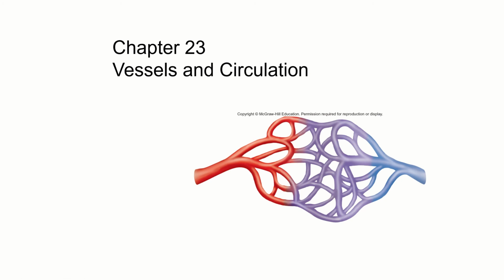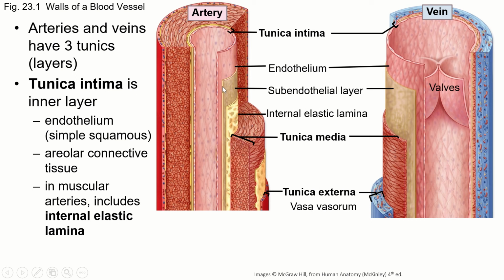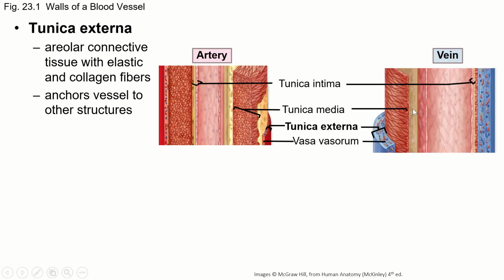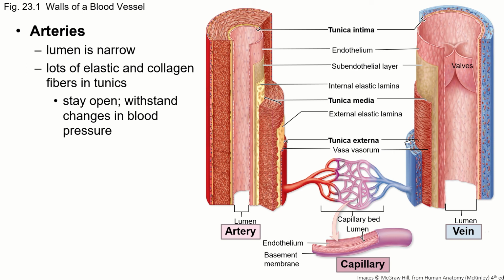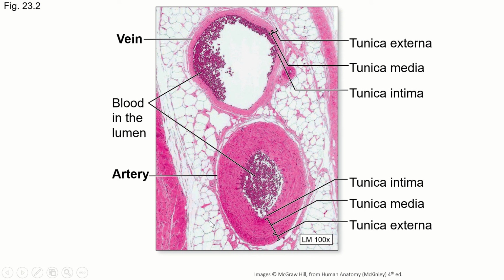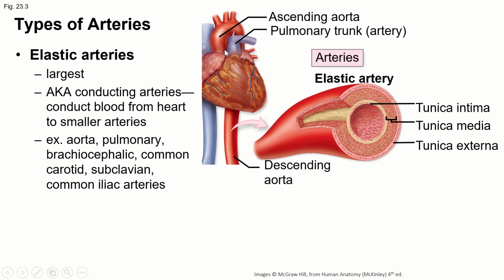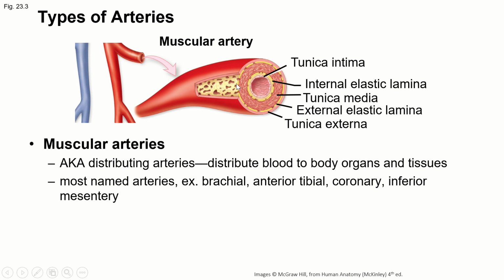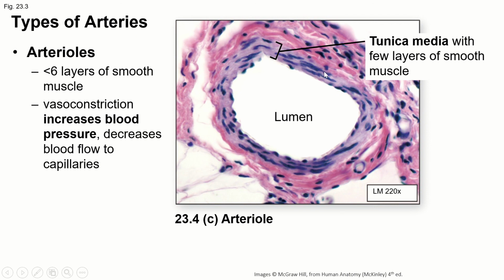Ch23 Pt1, Circulatory System, Arteries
Structure of the arteries